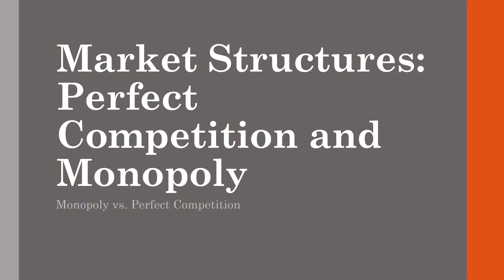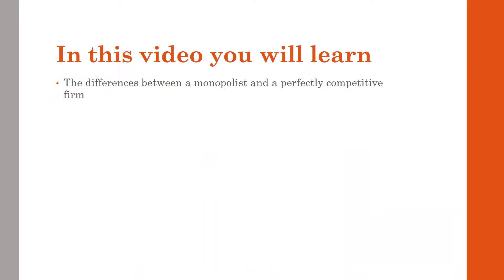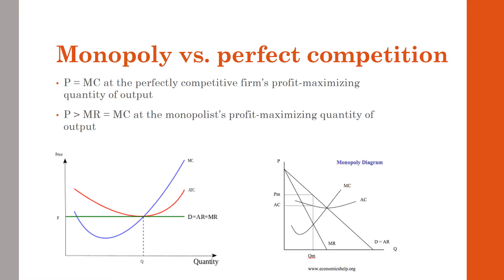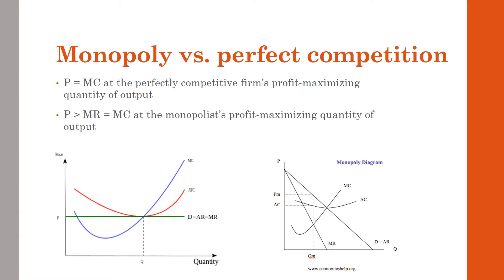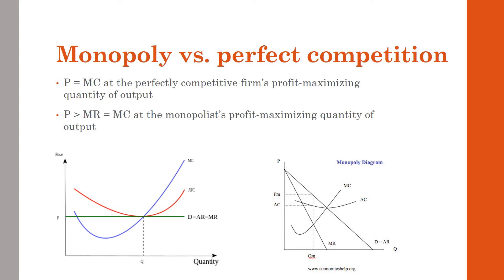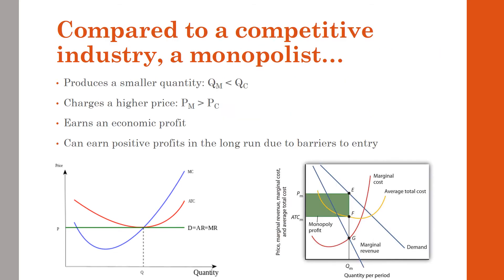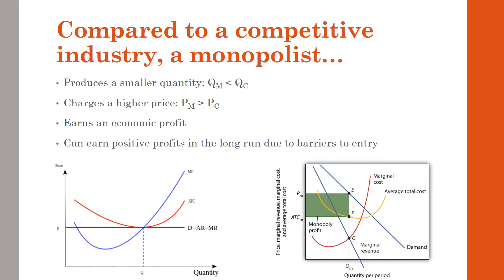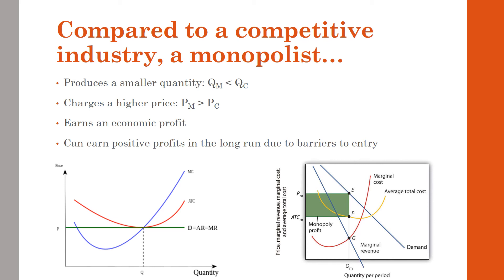4.10 Monopoly vs. Perfect Competition AP Micro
It's a battle royale!